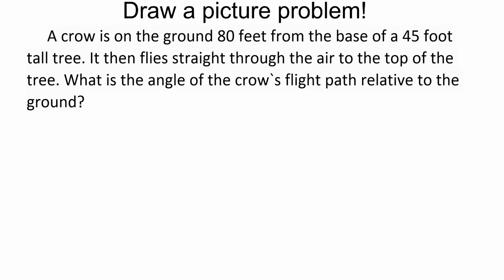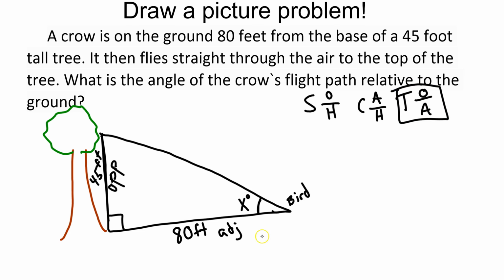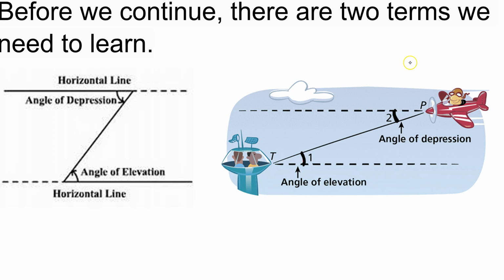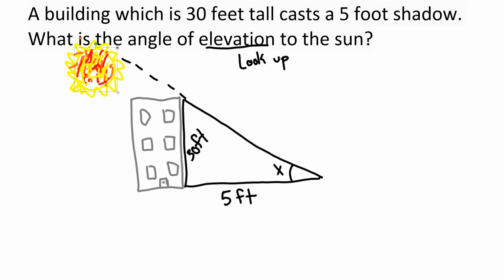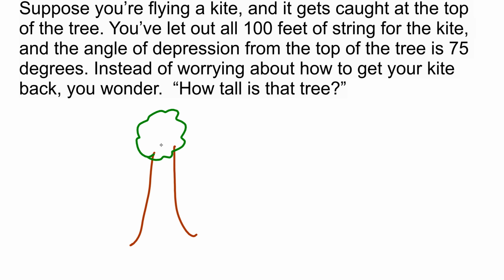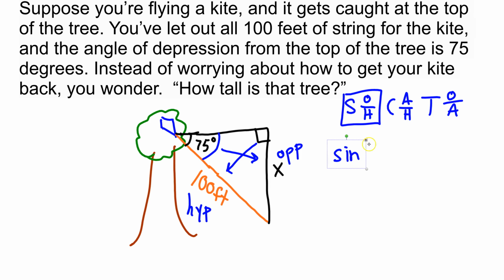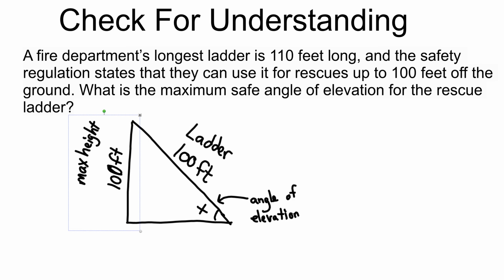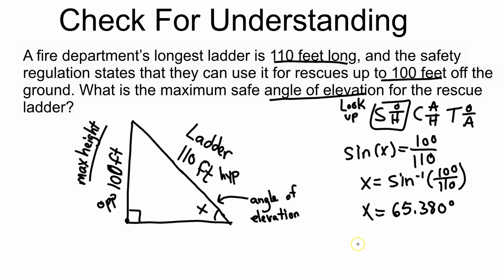RTT: Draw Picture Problems